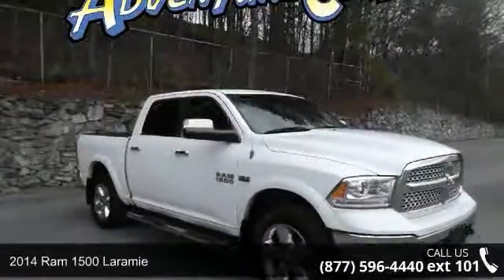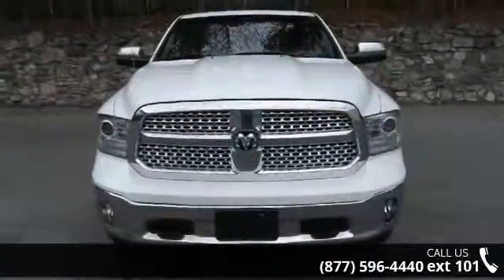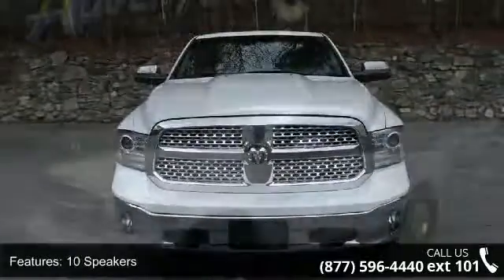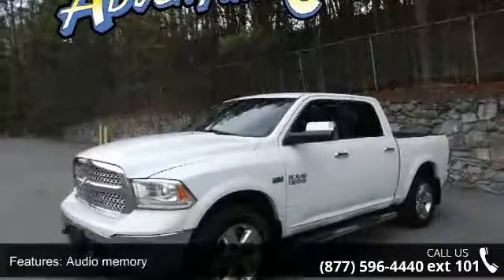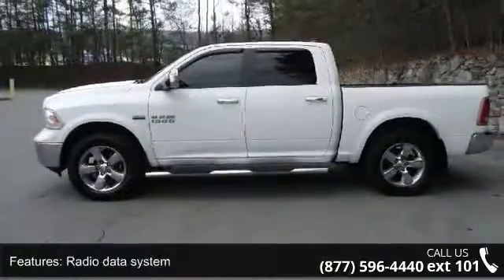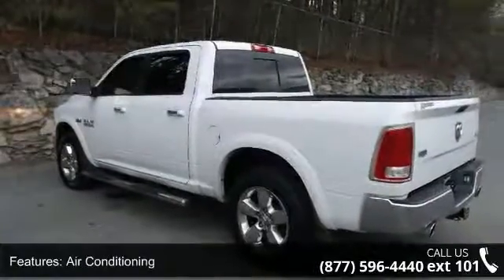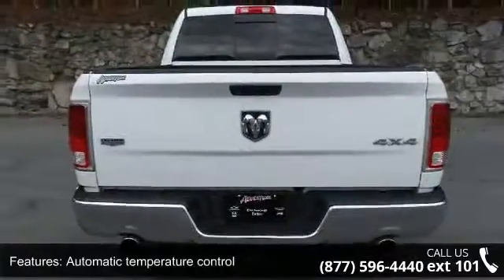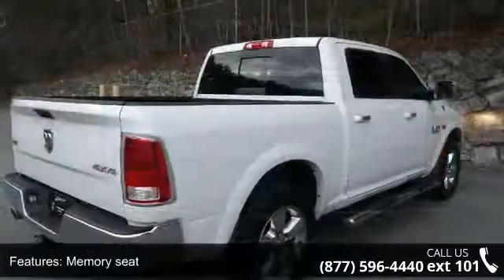2014 Ram 1500 Laramie - Adventure Chevrolet Chrysler Jeep...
You've found the Best Value on the web! Imagine yourself behind the wheel of this superb-looking 2014 Ram 1500. This great Ram is one of the most sought after used vehicles on the market because it NEVER lets owners down. It is nicely equipped. We guarantee the best VALUE in 100 miles.Plus this vehicle comes with a 3 day no questions ask money back guarantee and a 10 year powertrain warranty if still in factory warranty or a 30 day bumper to bumper warranty if not! If our Stock Number starts with "C" this vehicle is in Chattanooga. If it starts with "D" it's in Dalton, however we will show you this vehicle in either location for your shopping convenience. Need more Confidence to buy online? Go to AdventureCars.com, click Reviews, and read what our customers say about us.